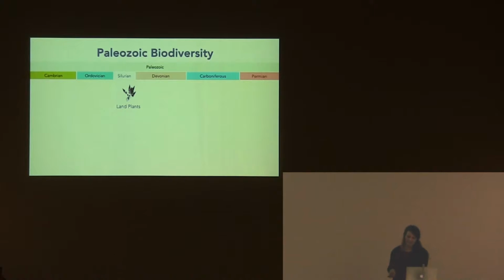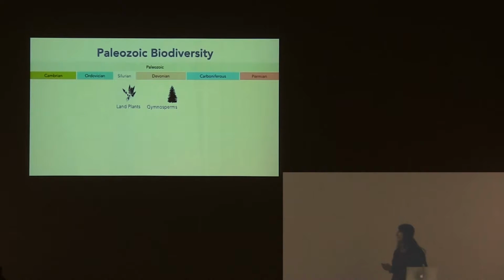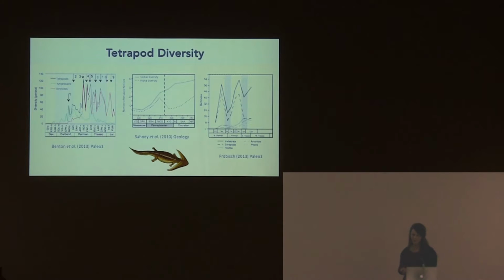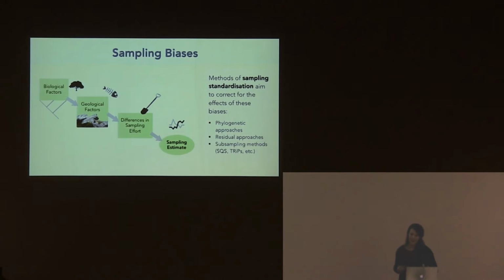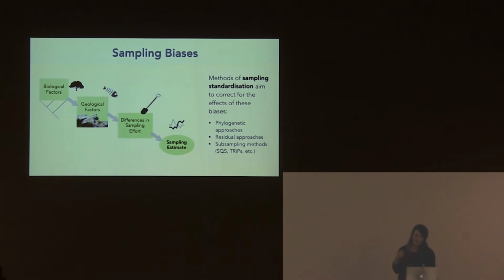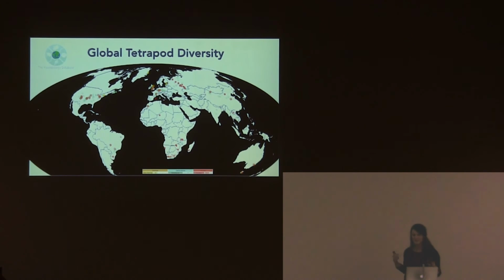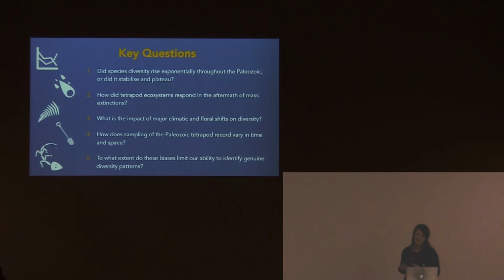Quantifying Biodiversity During the Terrestralisation of Life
by Emma Dunne
Recorded at Progressive Palaeontology 2016, Oxford.